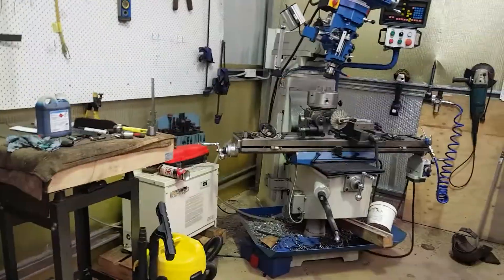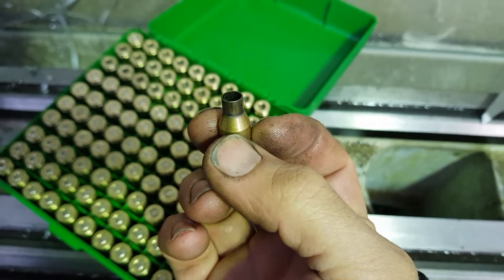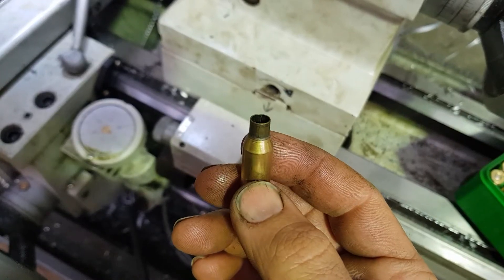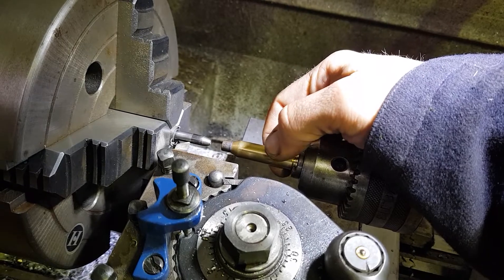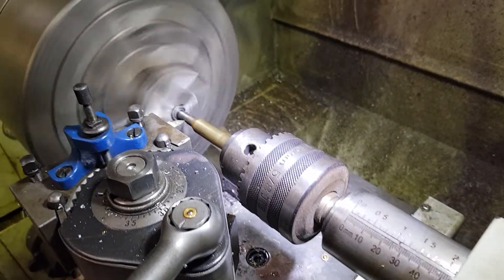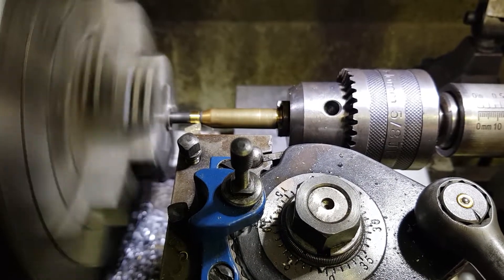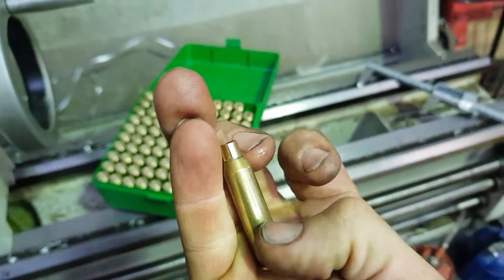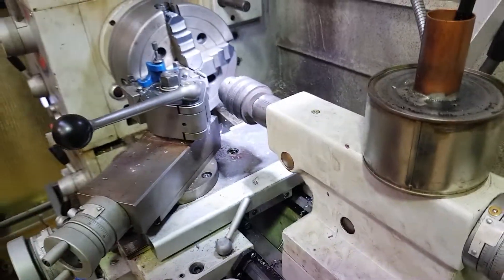Can you neck turn brass on a lathe??? YES YOU CAN!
Necking down from larger calibre to smaller can leave the case neck too thick to release the bullet properly in the throat of the barrel. Especially in a tight camber like the ones I use.
Life hack. .308 Lapua brass is about half the price of .260 brass and can be easily sized down to suit. It just needs a neck turn.
So, you either buy a special neck-turning tool, or you use what tools you already have!